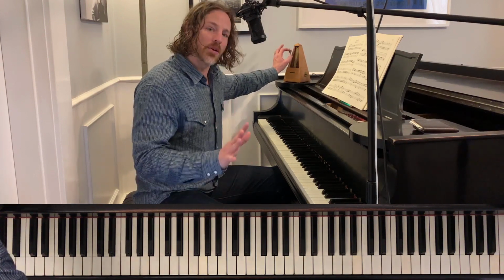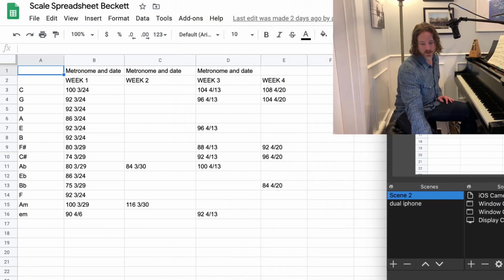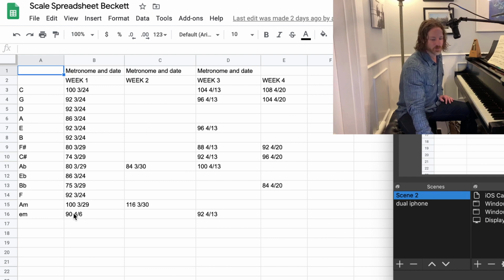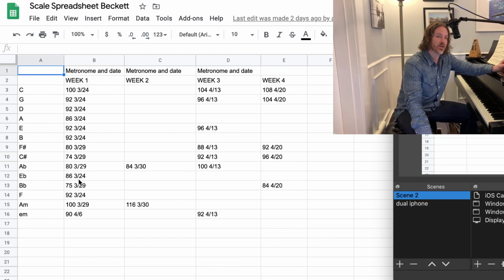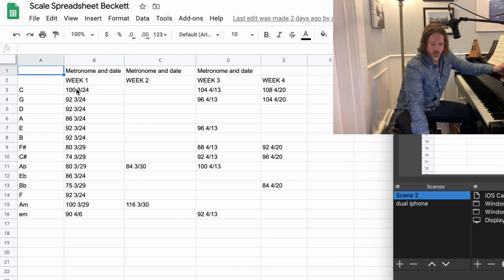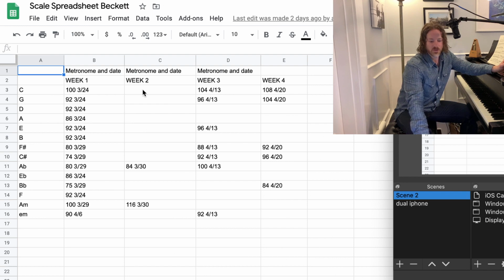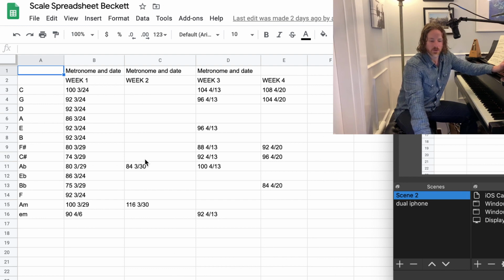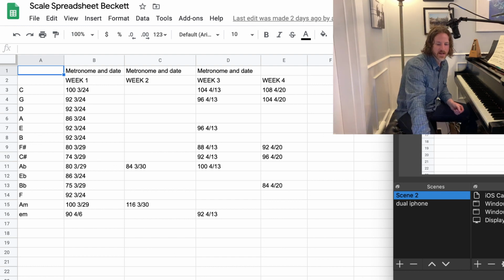How and why to practice scales after you've learned them.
I was asked to explain why it is important to continue to practice scales after you've learned them.  Also, how to best practice scales to continue to improve them, especially after plateauing.

Scale Spreadsheet (copy and create your own Google Sheet so you can edit):

Interested in my help and advice? Sign up for my YouTube Video Exchange:  More at seattlepianoteacher.com